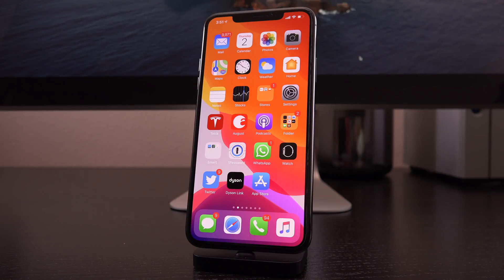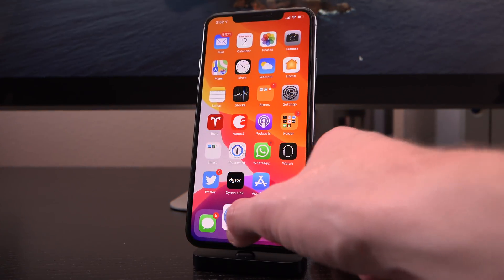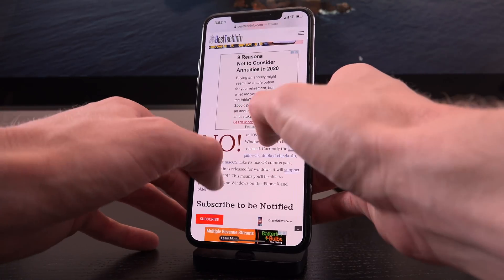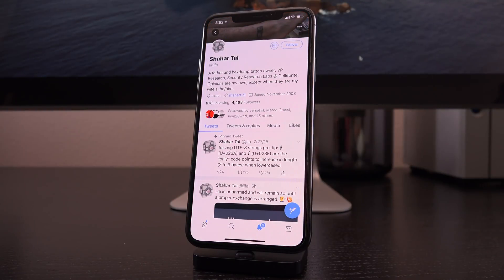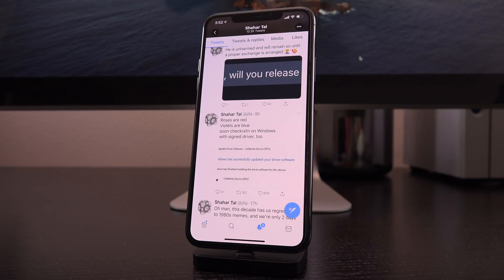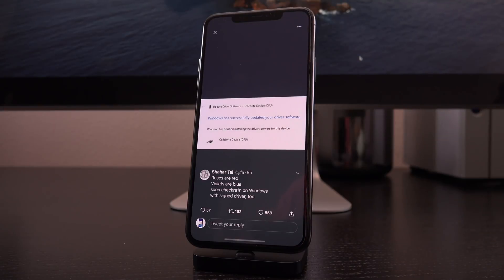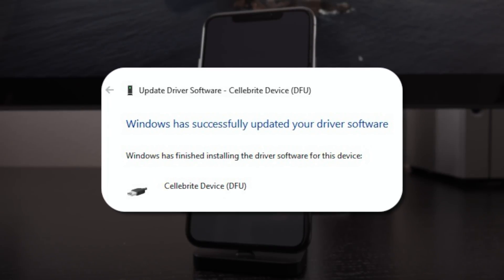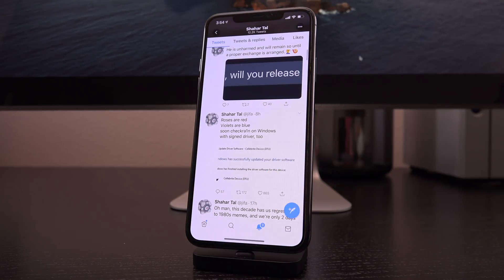Jailbreak iOS 13 Windows UPDATE: Drivers Done! Checkra1n for Windows ETA SON! (iOS 13.3 Jailbreak)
Windows Checkra1n Jailbreak for iOS 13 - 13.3: ETA SON! 2020 starts with a bang as the Windows jailbreak's release approaches!

Jailbreak iOS 13 - iOS 13.3 for Windows (checkra1n) Update! Shahar Tal (@jifa), VP of security research at Cellebrite, has confirmed that drivers for Windows to interface with DFU devices are done. Saying "soon checkra1n on Windows
with signed driver, too". Wow guys, what a fantastic way to start 2020! It looks like we'll be able to jailbreak iOS 13 with checkra1n on Windows soon. The wait is almost over! Thumbs if you've been patient (or heck even impatient). This is EPIC jailbreak news 👍